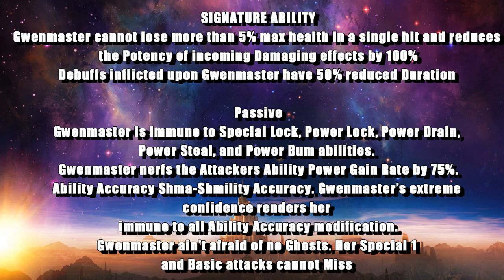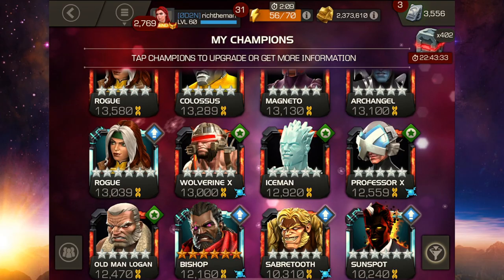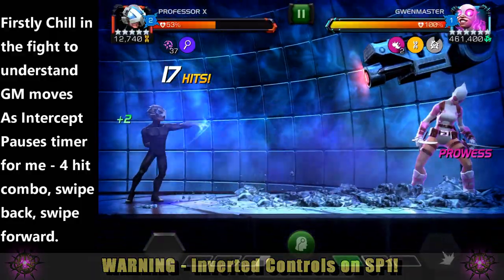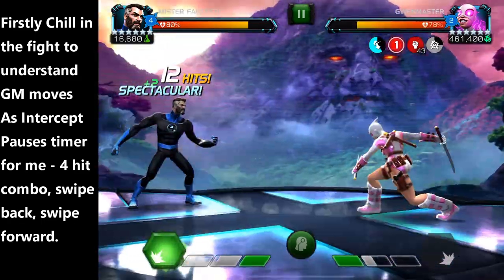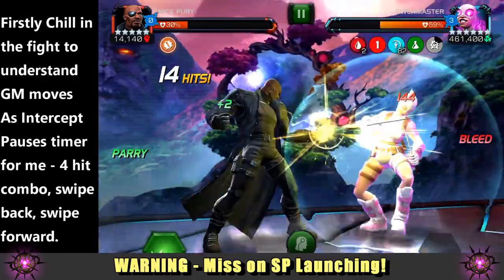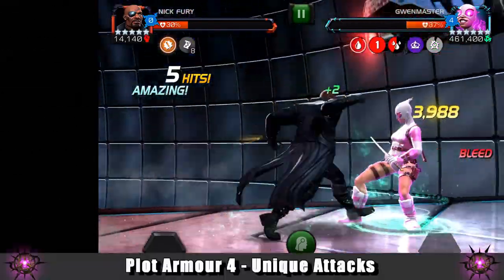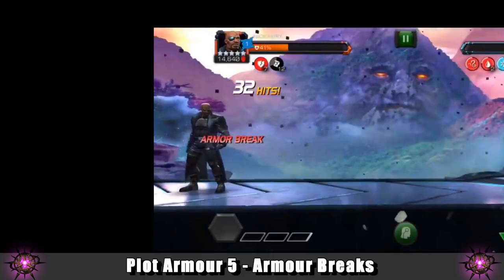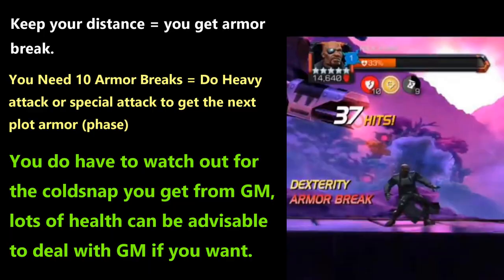How To Take Down Gwenmaster Act 7.2.6 Boss | Fight Breakdown Guide | Marvel Contest of Champions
Gwenmaster 7.2.6 Fight Breakdown, ALL PHASES BELOW!▶

Plot Armor  – The Woman Of Legends▶
At the start of the Fight, Gwenmaster activates her Plot Armor. Plot Armor is destroyed by completing a prompt specified by the armor.
When Plot Armor is destroyed, Gwenmaster gains 1 Passive Prowess for every 5 seconds remaining in Countdown to Destruction. Each Prowess deals an additional 3% of Gwenmaster’s Max Health as Direct Damage during her Special 2.
Plot Armors activate in the order they appear below and persist between attempts.

Plot Armor 1 – Emma Frost’s Insulated Leggings ▶
While 1 Power Level below the Attacker, Gwenmaster activates Diamond Form, granting Immunity to Critical Hits and Debuffs. While 1 Power Level above the Attacker, Diamond Form is removed and she generates 1 Prowess, increasing Special Attack Damage by 50%
Gwenmaster’s Special 1 Inflicts Reverse Controls for 2.20 seconds.
Destroy this Plot Armor by activating Dexterity during Gwenmaster’s Special 1 while she has 4 Prowess effects active.

Plot Armor 2 – Killmonger’s Royal Necklace ▶
Gwenmaster gains 60 Counterpunch charges, granting Unstoppable for 0.75 seconds after blocking an attack. 1 charge is removed each time Gwenmaster is struck or blocks an attack. Remove 3 when she is Knocked down.
Gwenmaster’s Special 1 activates Vibranium Armor for 10 seconds, reflecting up to 100% of any incoming contact damage dealt by Special Attacks back to the Opponent as Physical Damage. Potency is based on current Power.
Destroy this Plot Armor when 0 Counterpunch charges remain.

Plot Armor 3 – Invisible Woman’s Wedding Ring ▶
Gwenmaster gains a Force Field. Its strength is equal to 286538.9 health. The force field takes 90% of all incoming damage. Intercepts and Special Attacks each grant the Attacker a Passive Fury increasing Attack by 300% for 5 seconds.
Gwenmaster’s Special 1 grants Invisibility for 2.20 seconds, causing all unblocked attacks to Miss. Duration starts paused and becomes unpaused when the Opponent Misses or if Gwenmaster is Bleeding.
Destroy this Plot Armor when depleting the Force Fields strength to 0.

Plot Armor 4– Doom’s Favorite Hoodie ▶
On Activation, Gwenmaster gains the Aura of Haazareth, granting Unstoppable to any attack that has knocked her down, and she passively steals 5% of the Attackers Power every second. Each time Gwenmaster is Knocked Down, the Attacker gains an Energize Buff granting 45% increased Combat Power Rate.
Gwenmaster’s Special 1 Inflicts a Passive Shock dealing 0 damage, lasting 2 seconds, plus an additional 2 seconds for each Energize active on the Attacker. If Gwenmaster charges a Heavy Attack, she replaces this Shock with a Passive Stun lasting 1.5 seconds.
Destroy this plot armor after knocking Gwenmaster down with a Heavy Attack, Special 1, Special 2, and Special 3.

Plot Armor 5 – Aarkus’s Retro Cape ▶
While near the Attacker, Gwenmaster gains 10% of a bar of Power every second. Every 2.20 seconds Gwenmaster is away from the Attacker, she inflicts Armor Break, reducing Armor Rating by 238.89%. Gwenmaster cheats, so this Armor Break ignores Immunities.
Gwenmaster’s Special 1 activates a Frozen Air Buff for 10 seconds. Armor Broken Champions near Gwenmaster gain 1 Passive Coldsnap dealing energy damage every second.
Destroy this plot armor when knocking Gwenmaster down with at least 10 Armor Breaks active.

Plot Armor 6 – Iron Man’s Flashy Aviators ▶
On Activation. Gwenmaster gains 6 Passive Armor Ups, plus 1 Armor Up every 14 seconds, each granting 537.5 Armor Rating. While Gwenmaster is Armor Broken. pause this timer.
Gwenmaster’s Special 1 grants an indefinite 100% chance to Auto-Block. Remove this Auto-Block when interrupting Gwenmaster’s Heavy Attack with a Heavy Attack. This also removes 1 Armor Up.
Destroy this Plot Armor when 0 Armor Ups remain. Remove 1 Armor Up by breaking Blocks or when landing the 4th light attack in a combo.

0:00 Star and Intro
1:28 Phase 1
2:23 Phase 2
2:59 Phase 3
3:51 Phase 4
4:49 Phase 5
5:48 Phase 6